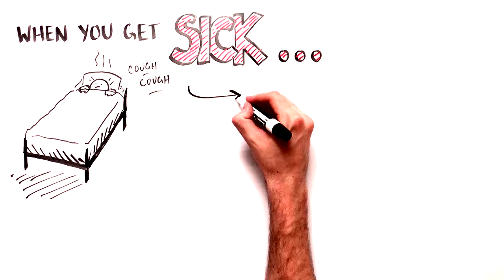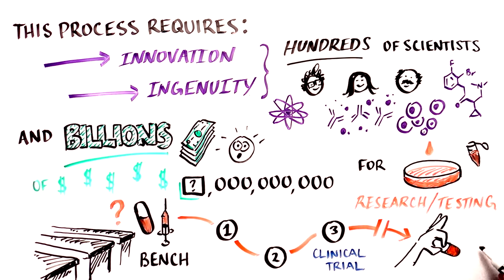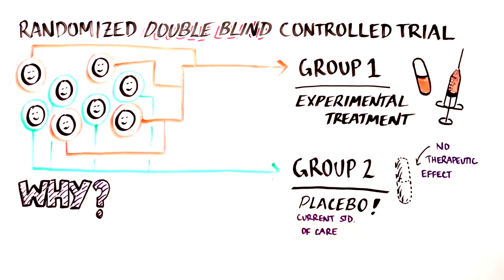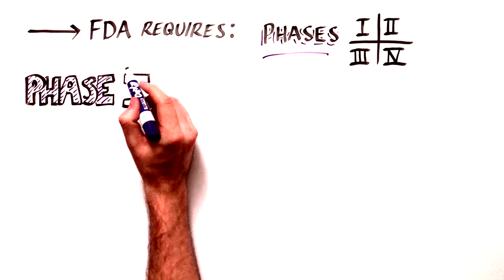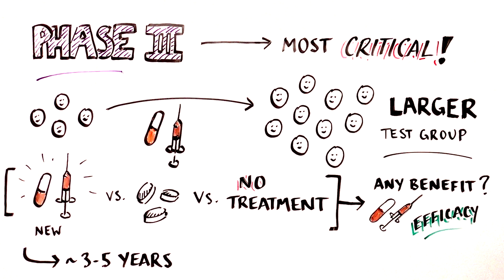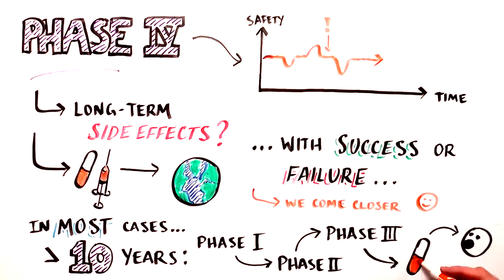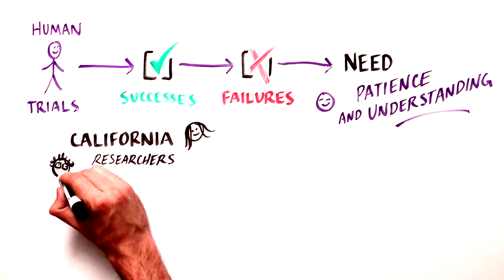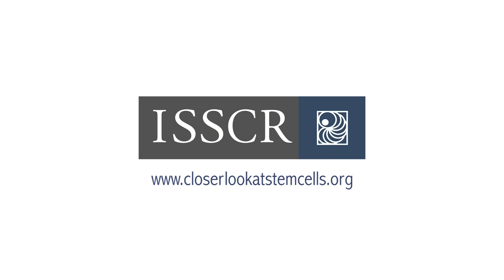White Board: Clinical Trials 101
When you get sick, do you ever wondered where medicines come from? In four minutes, this ‘Clinical Trials 101’ Whiteboard will show you how stem cell therapies go from the lab, all the way to treating actual patients. We’re proud to partner with the International Society for Stem Cell Research on this Whiteboard video.